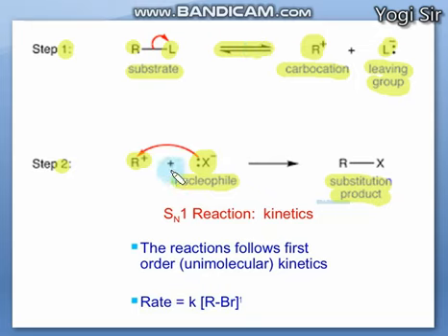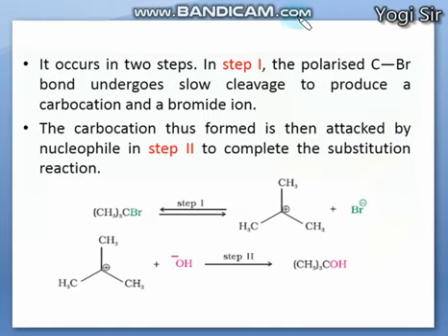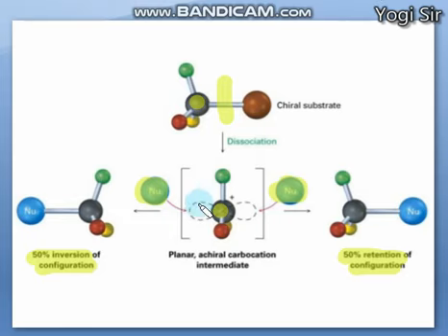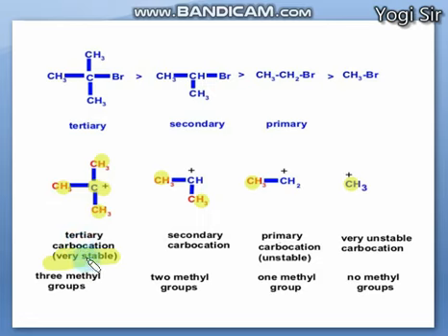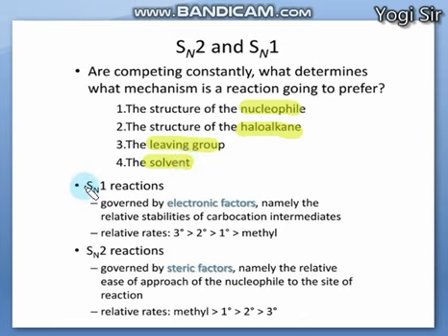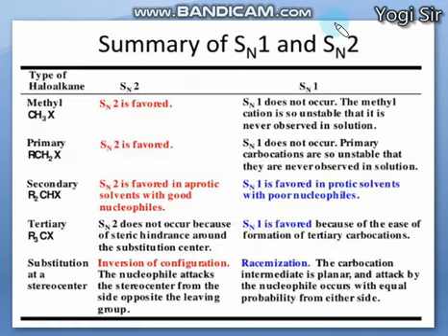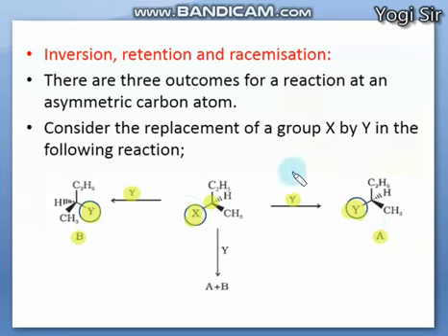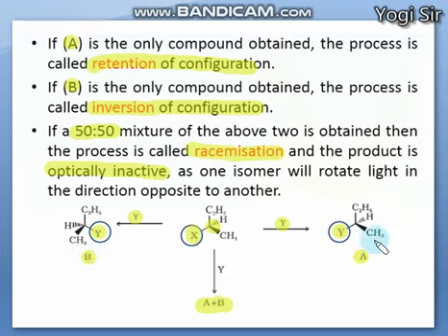Haloalkanes Haloarenes 7 SN1 Reaction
SN1 Reaction | Nucleophilic Substitution Reaction |
Unimolecular Reaction | Mechanism SN1/NS1 Reaction |
Difference between SN1 SN2 Reaction |
Inversion Retention Racemization